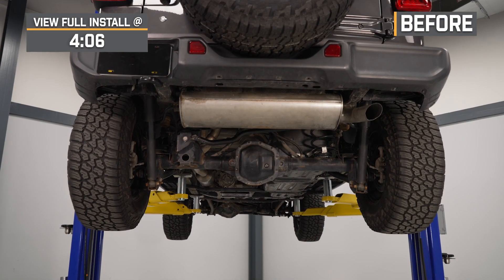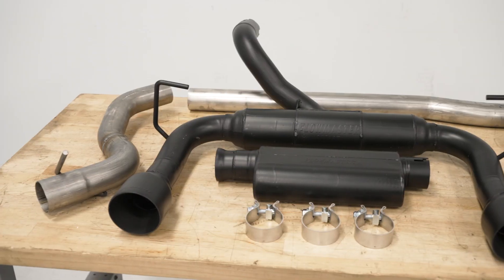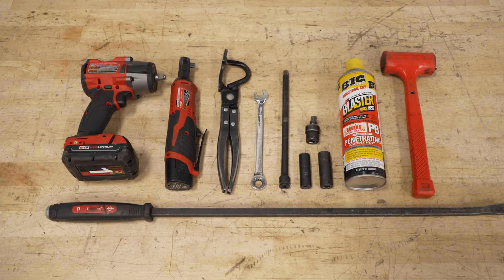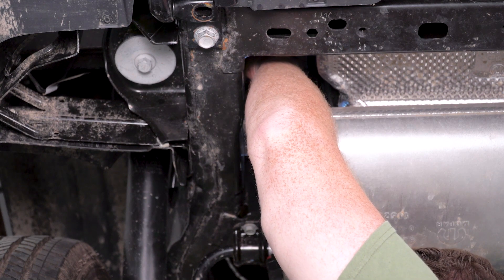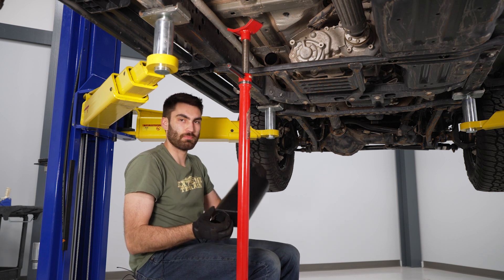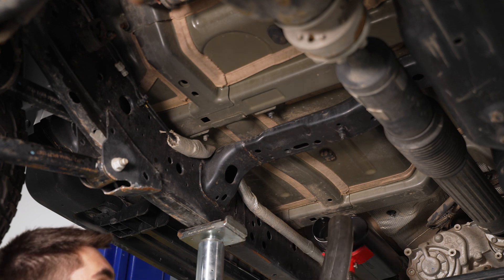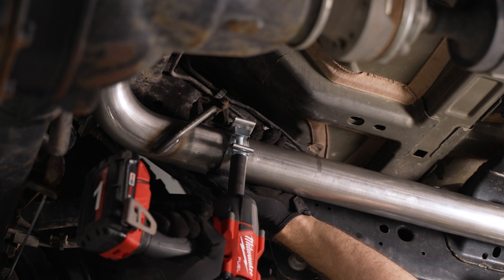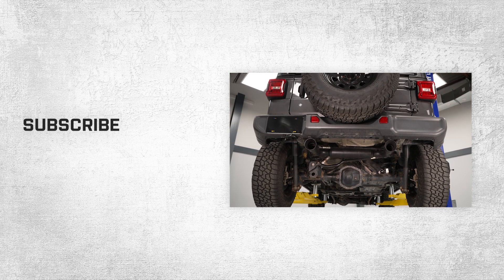Jeep Wrangler JL Flowmaster Outlaw Cat-Back Exhaust with Black Tips Review & Sound Clip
Deep and Intense Exhaust Tone. Let your Jeep dominate the road and the trails with this Flowmaster Outlaw Cat-Back Exhaust with Black Tips. This exhaust system is designed to release a race-optimized, aggressive exhaust note with moderate interior tone. An optional resonator delete pipe is also included for a even more powerful exhaust sound that empowers your Wrangler with a commanding presence and bolder confidence.

Powerful Engine Boost. This Outlaw Exhaust System utilizes high-flow, straight-through Outlaw muffler and mandrel-bent pipes. These components ensure continuous exhaust flow that effectively boosts your Jeep’s engine power and torque. Moreover, this efficient flow improves fuel economy and throttle response.

Top-Notch Construction. This Cat-Back Exhaust Kit is built to withstand the corrosive attacks of the exhaust gases and extreme temperatures. This Exhaust is constructed from high-strength, mandrel-bent 409 stainless steel tubing for superior durability. Additionally, a pair of 4-inch, round tips covered in black ceramic finish completes this exhaust assembly, giving your Wrangler an appealingly aggressive exterior.

Direct-Fit Install. Designed for a bolt-on installation, this Outlaw Cat-Back Exhaust reuses your Jeep’s factory mounting locations. The no-weld and no-drill installation process completes using standard hand tools and requires moderate mechanical skills.

Application. The Flowmaster Outlaw Cat-Back Exhaust with Black Tips is designed to fit 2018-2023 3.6L Jeep Wrangler JL models.

Sound Clip - 00:04
Intro - 01:18
Features - 01:59
Construction - 02:36
Price - 03:17
Install Difficulty - 03:49
Full Install - 04:06